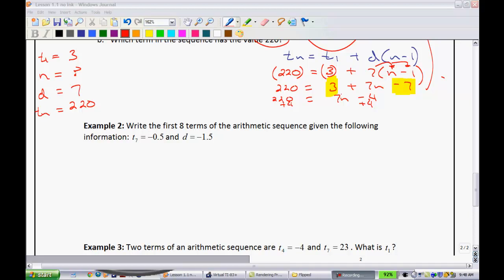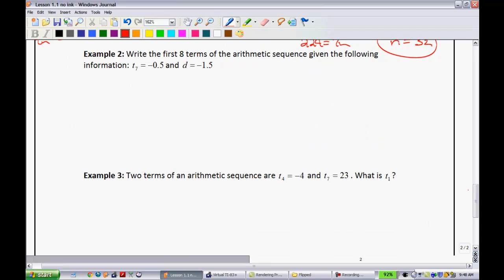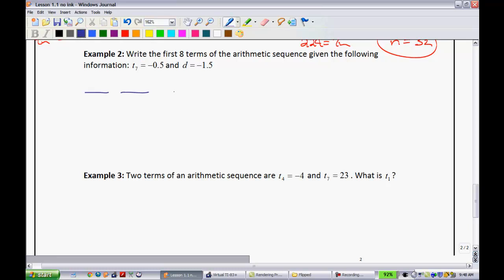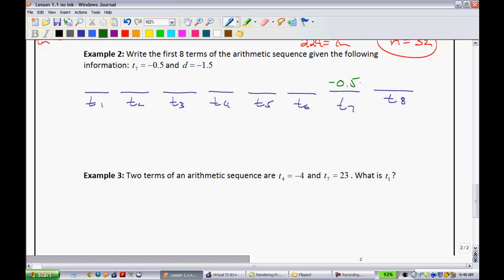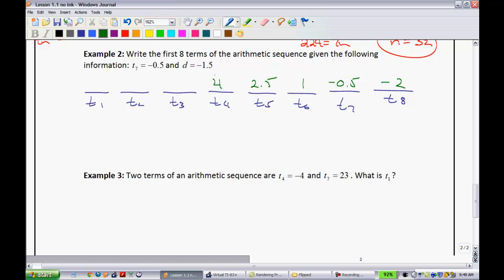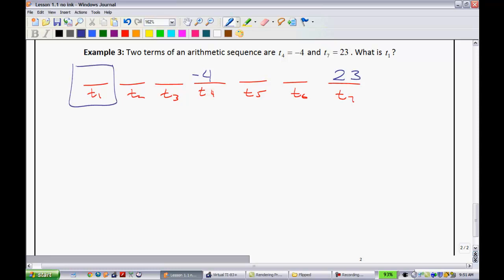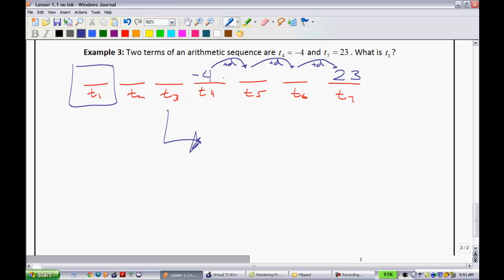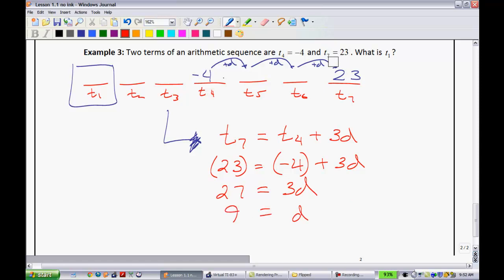Pre-Calc 11 Lesson 1.1 (Part 2)